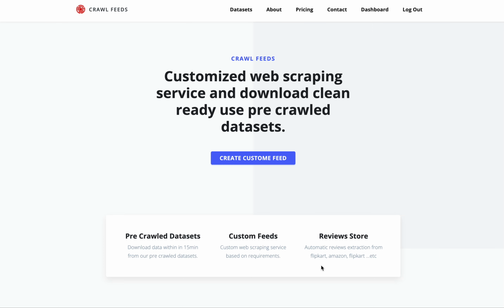Redfin housing dataset - Apr 2022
Redfin housing dataset
Redfin properties dataset
Redfin records
Redfin properties
Redfin housing data